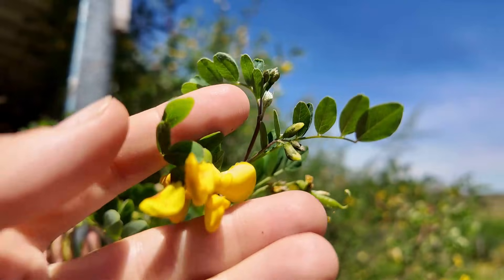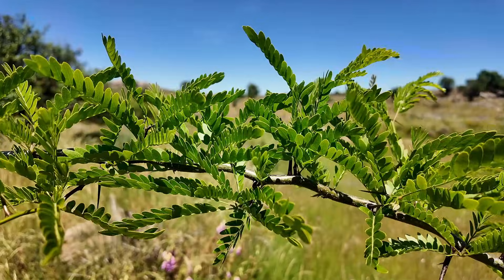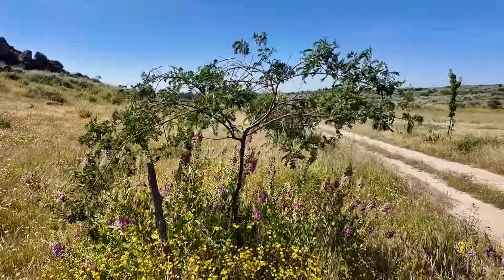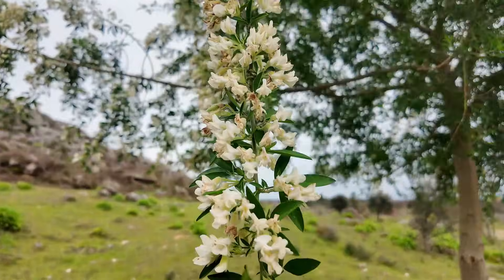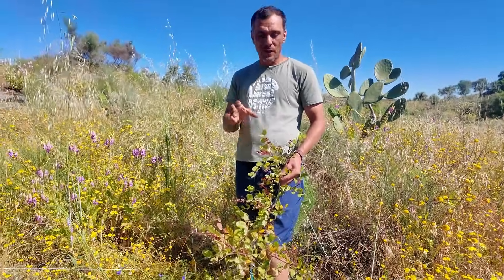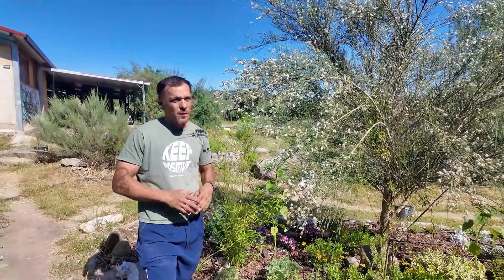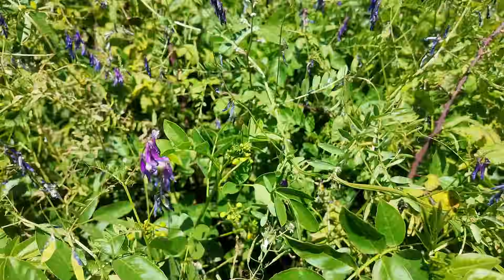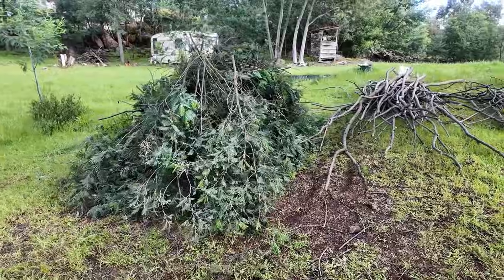14 types of nitrogen fixing trees you can plant to improve your soil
We have been collecting nitrogen-fixing trees over the last eight years. So far, we have at least 15 types on our land. This video shows you the different types of trees, their uses, and how to identify them.

This video shows 14 types of nitrogen-fixing trees we are growing in our agroforests, food forests and vegetable gardens in central portugal.

Chapters
Silverberry (Elaeagnus) 0:13
Honey Locust (Gleditsia triacanthos) 0:25
RIver tamarind (Leucaena leucocephala) 1:34
Brazillian glory pea tree / red sesbania (Sesbania punicea) 2:06
Tagasaste / tree lucerne (Cytisus proliferus) 2:58
Carob (Ceratonia siliqua) 4:06
Catalpa (Catalpa speciosa) 5:03
Wisteria (Wisteria frutescens) 5:27
Scotch broom (Cytisus scoparius) 5:42
Alder (Alnus lusitanica) 6:14
Himilayan indigo (Indigofera heterantha) 6:39
Flowering senna (Senna corymbosa) 6:55
Bladder senna (Colutea arborescens) 7:30
Mimosa (Acacia dealbata) 7:58

Visit us in Central Portugal
- Natural Building Course
- Permaculture Design Course
- Food Forest Course
- Farm Stays
- Apprenticeships
- Volunteering